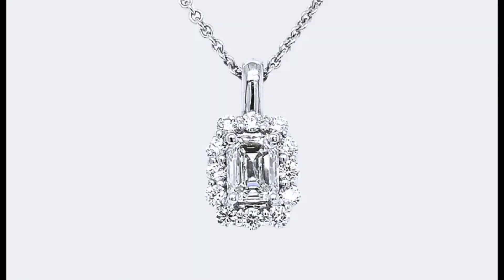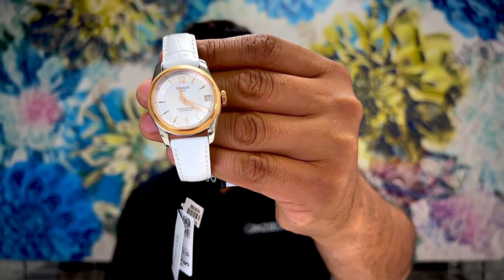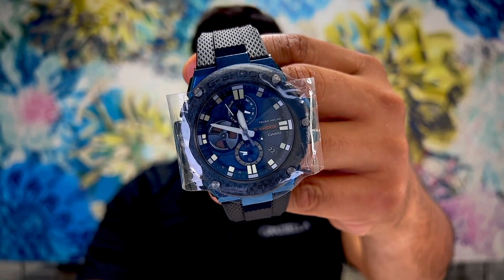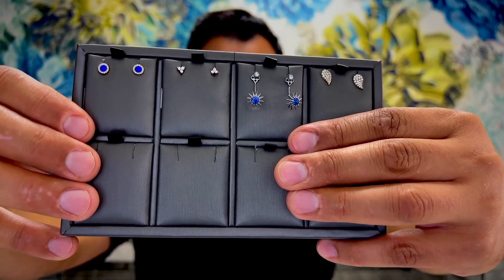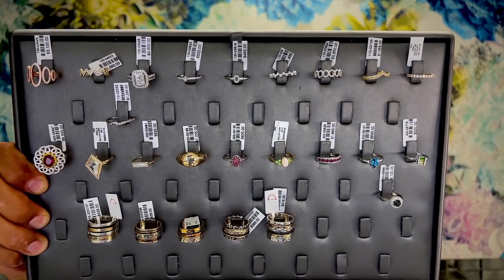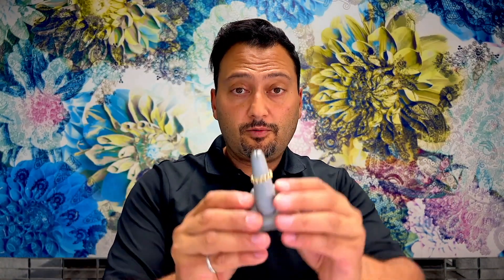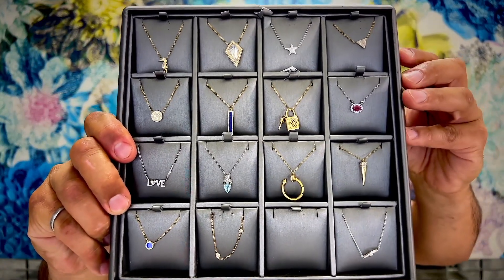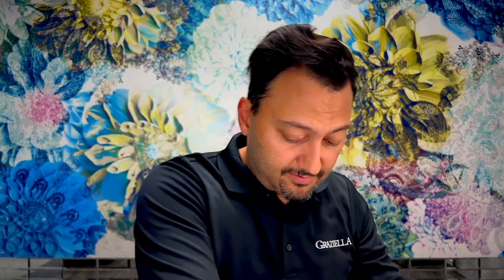Auction Preview! Presenting Graziella's Jewellery and Watch Auction Items for September 2023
BID. WIN. SAVE!

Graziella auctions are a great way to discover the high-quality jewellery and timepieces you desire at a price that works for you. Indulge, and bid today on everything from dazzling diamonds, stunning watches and captivating gemstone jewellery.

Chapters:
0:00 Intro
00:29 Auction Details
1:28 Watches
5:25 Earrings
7:13 Rings
12:50 Necklaces
18:08 Bracelets
20:25 Conclusion